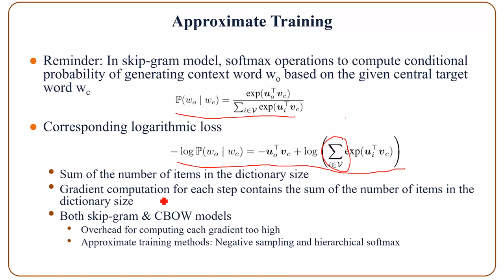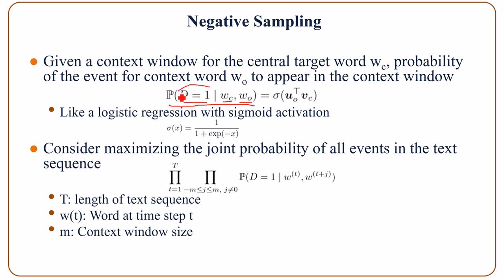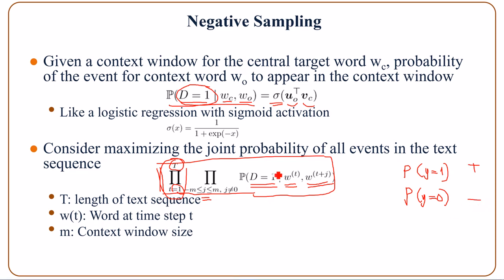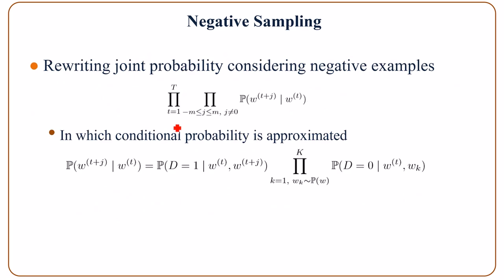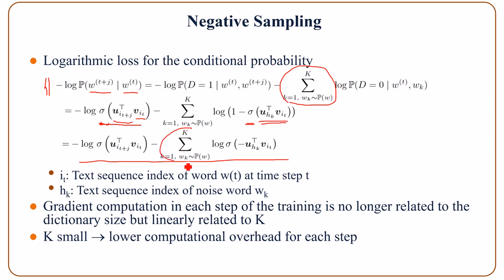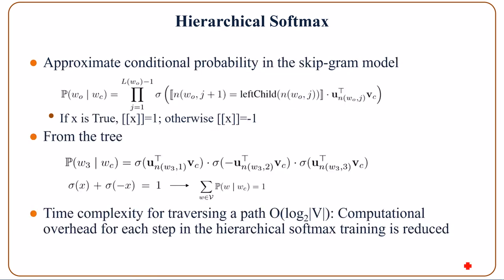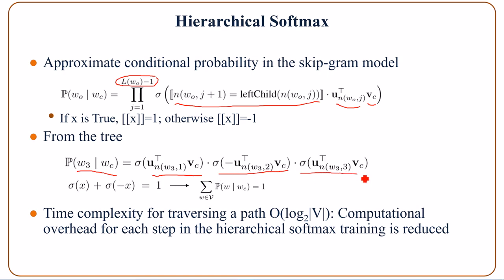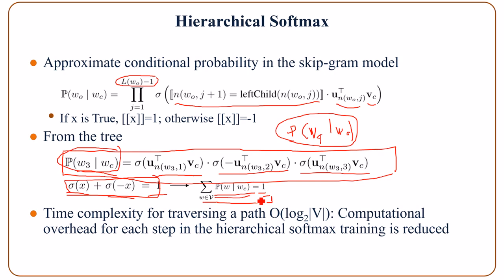NLP - Word Representation (Approximate Training - Negative Sampling and Hierachical Softmax)